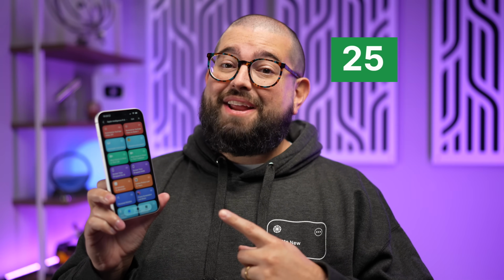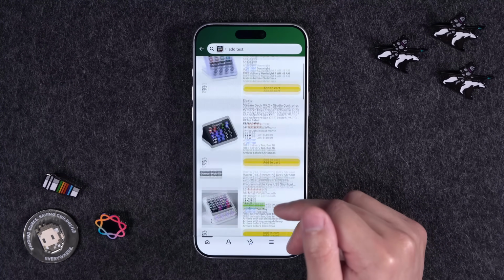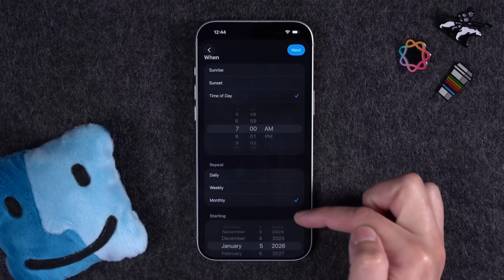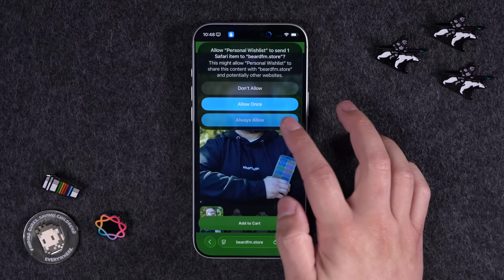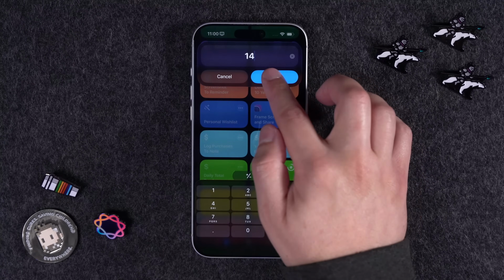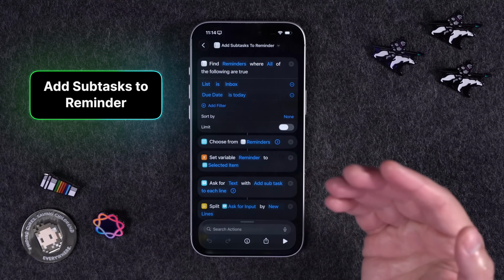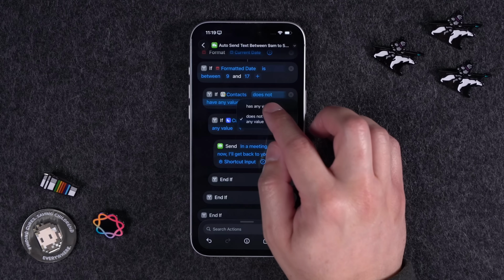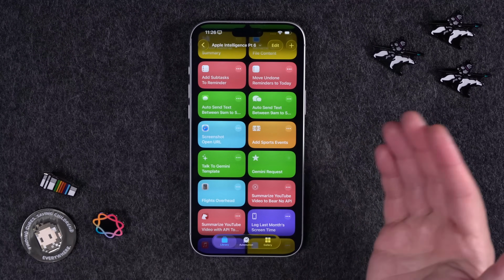25+ Insane iPhone Shortcuts You’ll Actually Use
25 NEW iPhone shortcuts that use Apple Intelligence to summarize YouTube videos, identify movies and shows, clean up your Photo Library, create reminders from emails, track money, and more!

🎙️ Become a Shortcuts Member AND get @PrimaryTechShow benefits here!

What Movie or Show is This? to Notes

What Movie or Short is This? to Callsheet

Thanks to Peter on Threads!

Chapters ➡

00:00 Introduction
00:23 Summarize Any YouTube Video
01:56 Quick Reminder from Email
02:47 Amazon Lens AI
03:12 What Movie or Show is This?
05:32 Screen Time Recap
07:12 Screenshot to Reminder
08:07 10 Years Clean Up Photos
08:50 Personal Wishlist
09:31 Quick Frame Screenshot
10:14 Log Daily Purchases
11:06 Total Daily Purchases
11:27 Money Owed Shortcut
12:40 School Materials Summary
14:12 Rename Files Based on Content
14:56 Add Subtasks to Reminder
15:23 Move Old Reminders to Today
15:43 Auto Reply Texts
18:36 Sports Events to Calendar
19:41 Gemini Requests